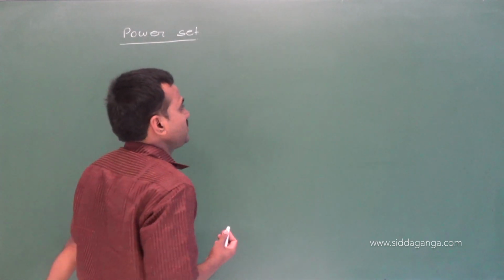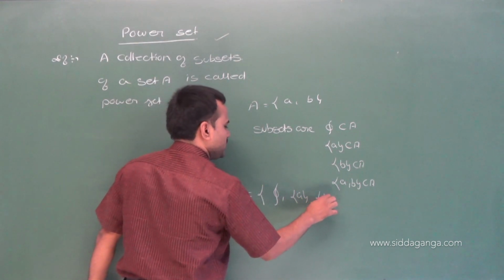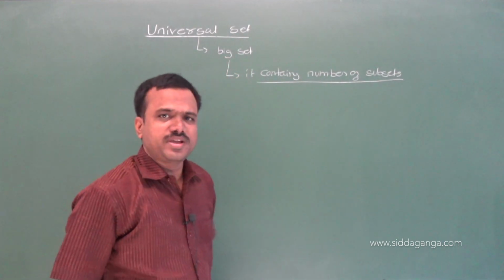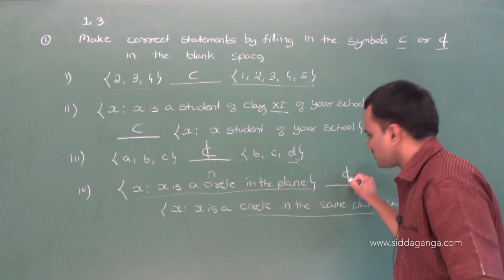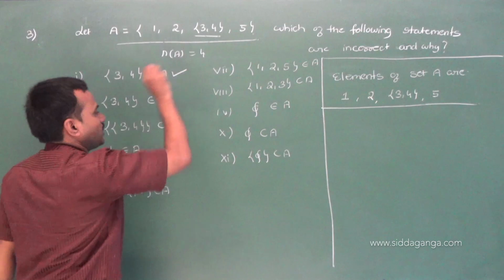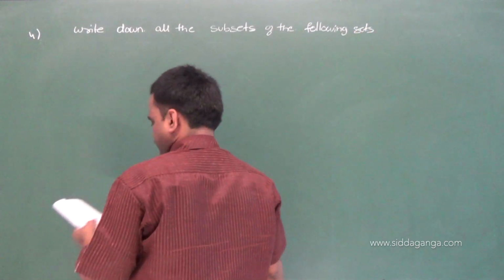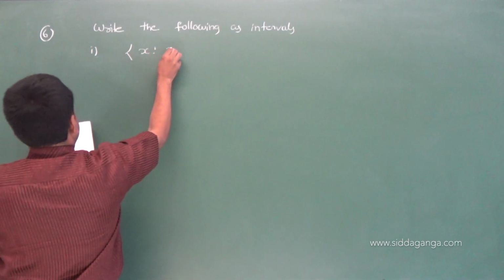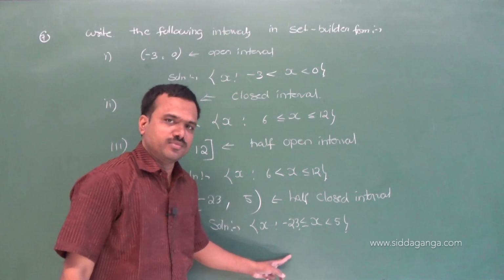1 PUC - MATHEMATICS - SETS - PART 4